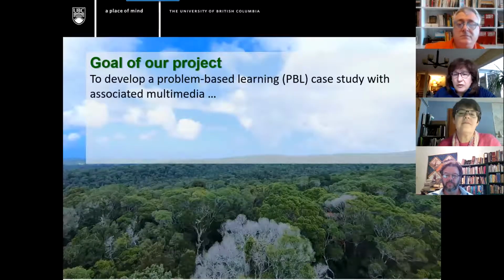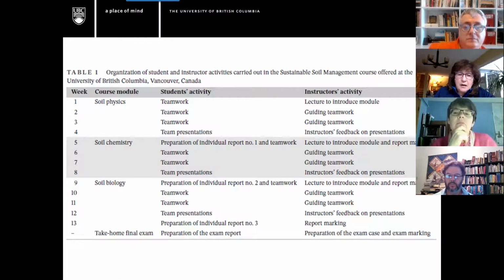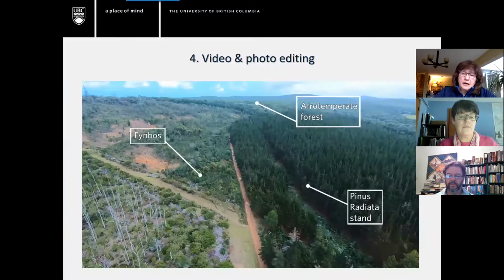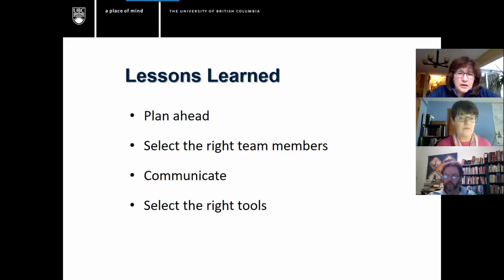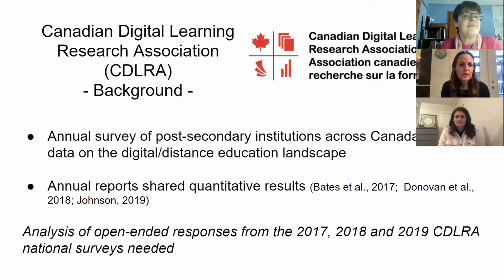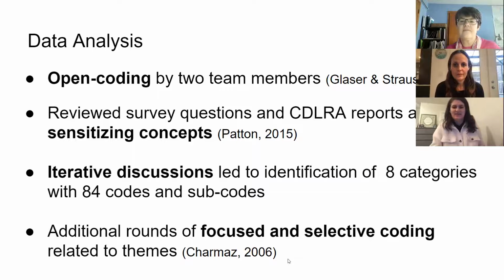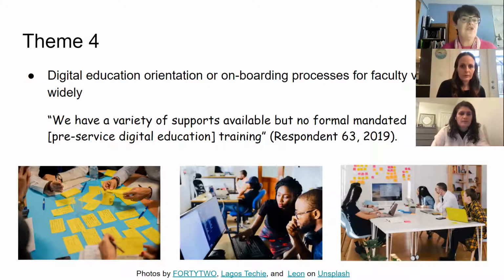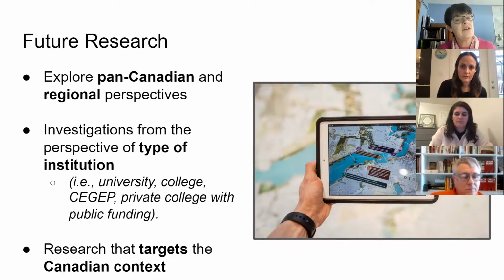CNIE Award Showcase 2022. Originally Webcast Jan. 18, 2022. Two Presentations (See description)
Showcase 1: Problem-Based, Multimedia Case Study for Learning about Forest Soils in South Africa
Maja Krzic, Associate Professor in the Faculties of Land and Food Systems and Forestry at the University of British Columbia, Vancouver, and a 3M Teaching Fellow
Showcase 2: Institutional Perspectives on Faculty Development for Digital Education in Canada
Charlene A. VanLeeuwen is Coordinator of the Teaching and Learning Centre at the University of Prince Edward Island.
Nicole Johnson is the Research Director of the Canadian Digital Learning Research Association and has been involved in the field of educational technology for over a decade.
Olga Belikov works in the Centre for Educational Excellence at Simon Fraser University providing leadership and support to online and blended course initiatives.